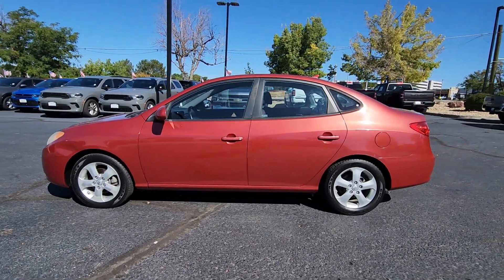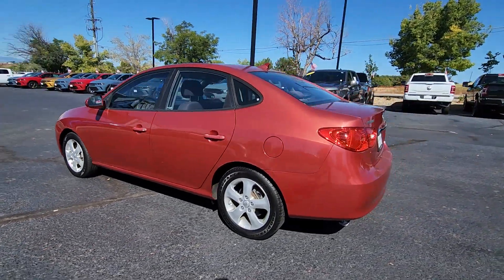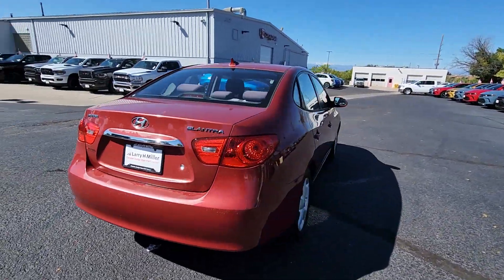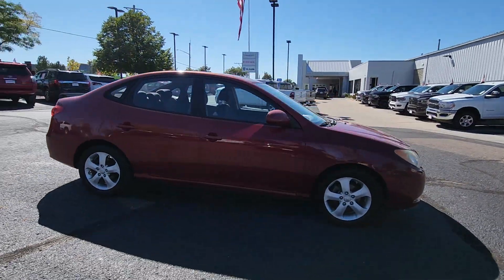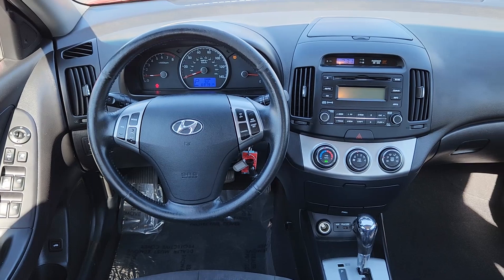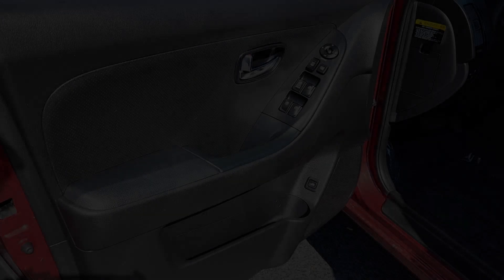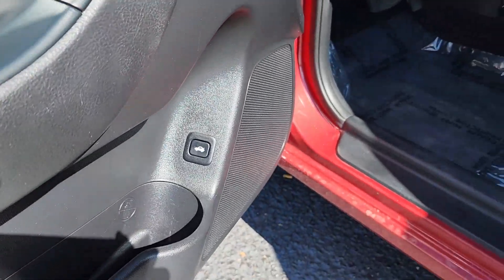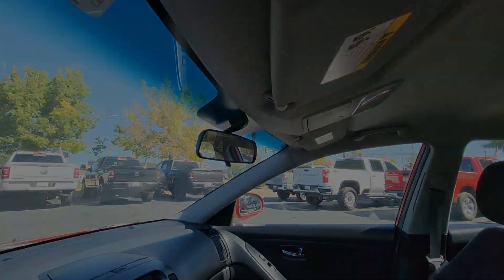2010 Hyundai Elantra SE Denver, Aurora, Centennial, Highlands Ranch, Castle Rock CO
Pre-Owned 2010 Hyundai Elantra SE available at Larry H Miller CDR Fiat Denver located in 2727 S Havana St, Denver, CO, 80014.
Stock#: AU872341 - VIN#: KMHDU4AD5AU872341

Servicing the Denver, Aurora, Centennial, Highlands Ranch, Castle Rock area.

Please mention the stock# AU872341 when you contact the dealership for this vehicle.

Get acquainted with the  2010  Hyundai Elantra.  Make a fresh start every day in this modern, tech-savvy Elantra. With svelte styling, loads of driver-focused tech, fuel efficient performance, and a suite of the latest safety features, this smart compact sedan brings new energy to every drive. The following are some of this vehicles highlighted options: Keyless Entry, iPod/MP3 Input, Fog Lamps, Satellite Radio, Heated Mirrors, Aluminum Wheels, Alarm, Steering Wheel Audio Controls, Leather Steering Wheel, Stability Control. Be inspired to drive your best life in this smart and stylish Elantra. Come in for a fun and easy road test. Our team will make it the best part of your day.